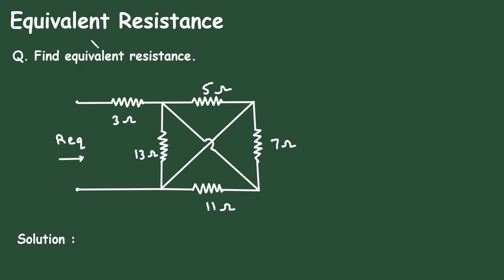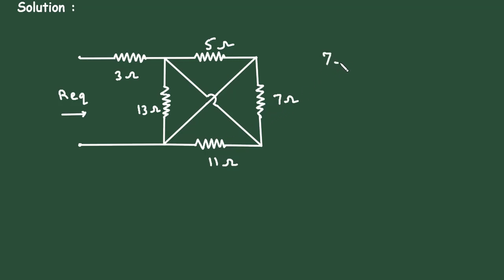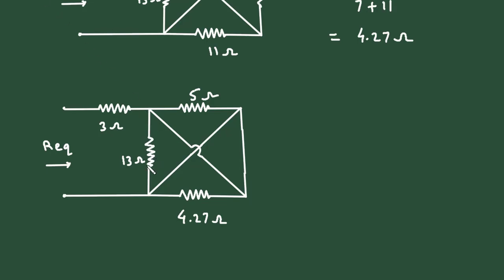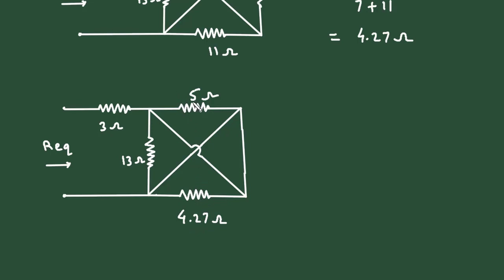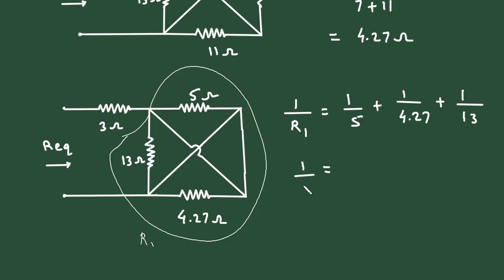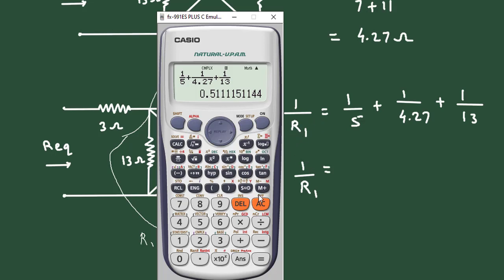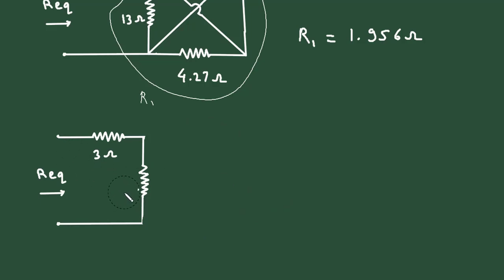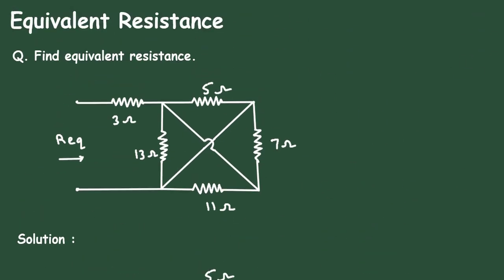Find Equivalent Resistance. (Complex Problem) | Electrical Engineering